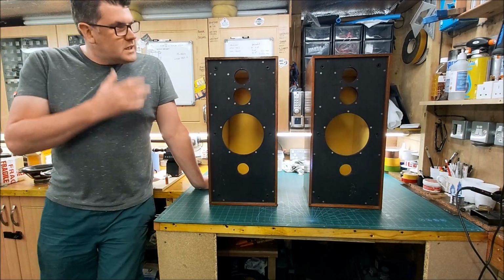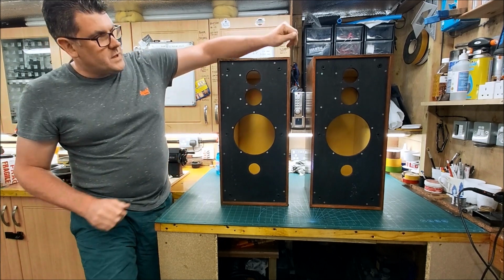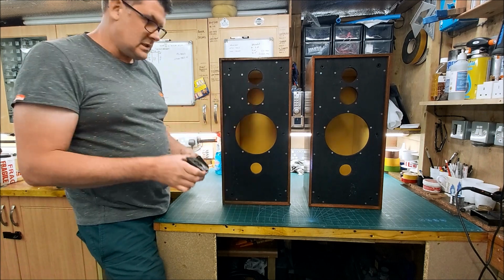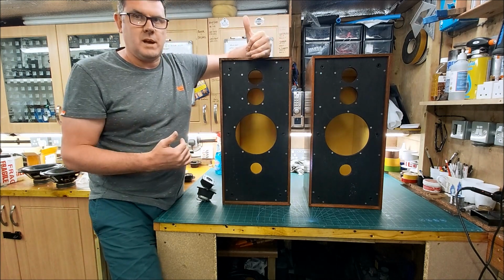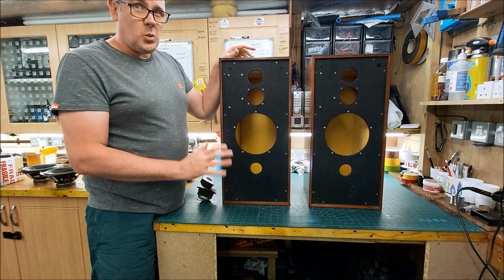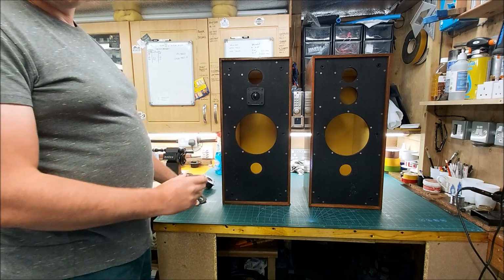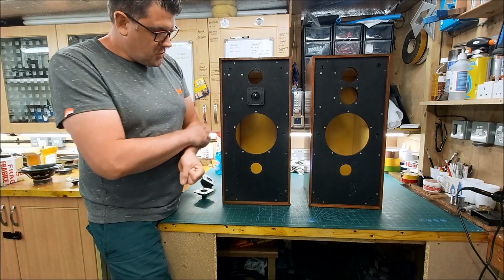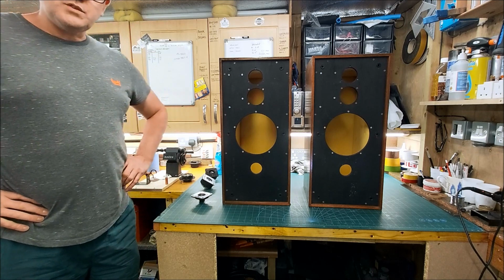Spendor BC1 Speaker project Part 1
Part 1 of a little series I'm doing on a Speandor BC1 speaker build. The only driver that will be the same is the HF1300.